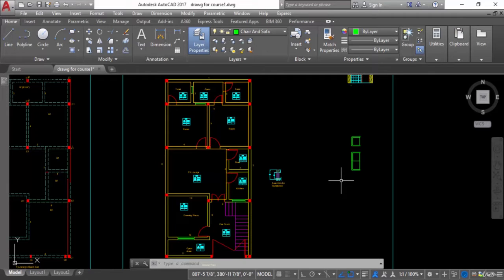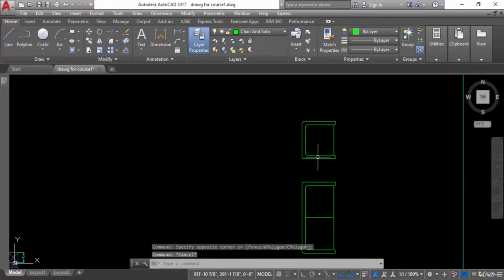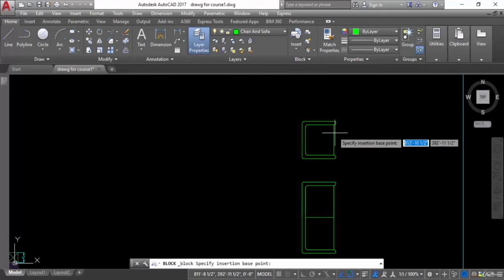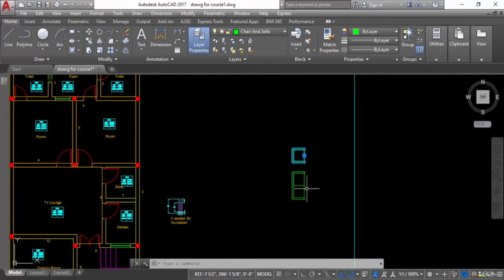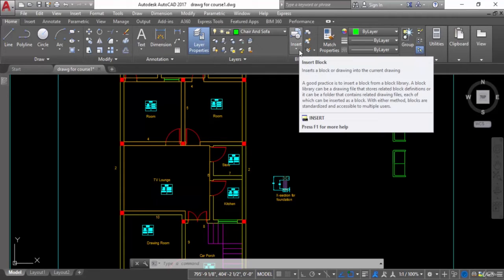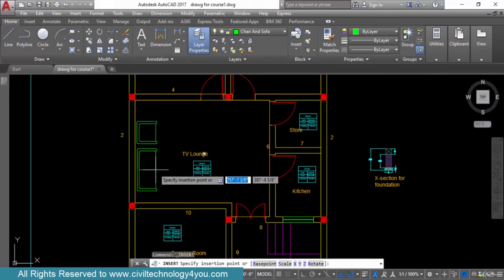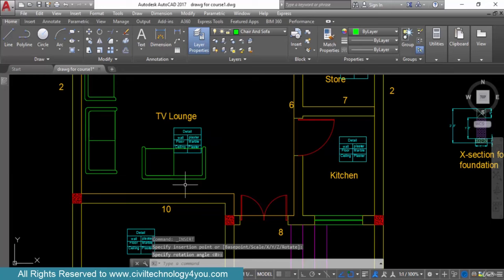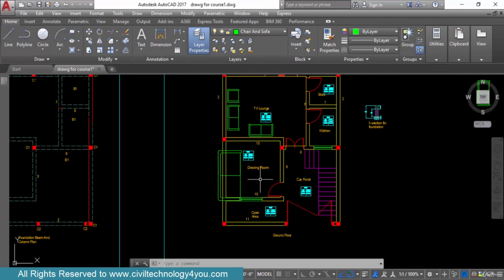AUTODESK AUTOCAD CIVIL ENGINEERING SOFTWARE 68. How to Create Blocks